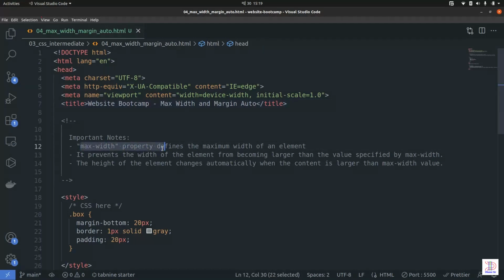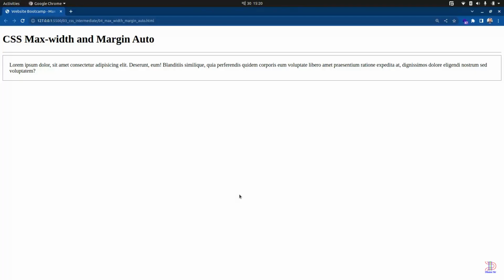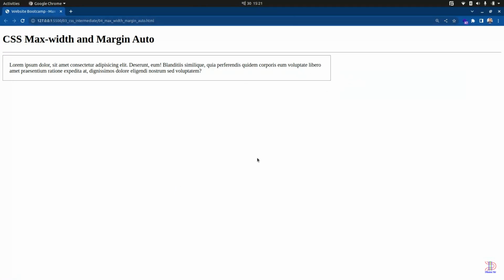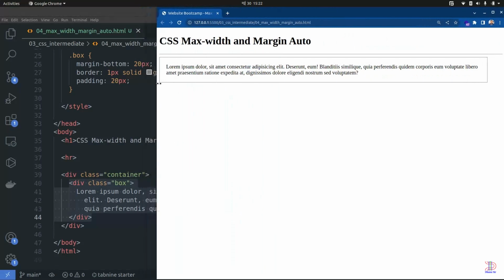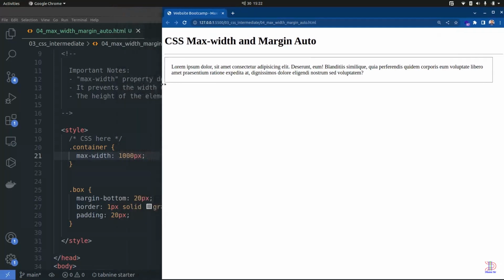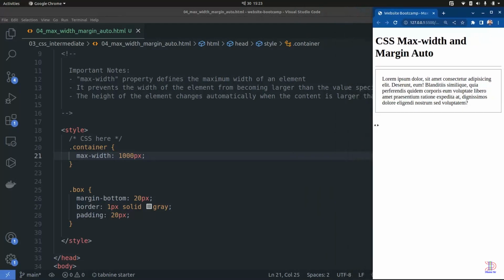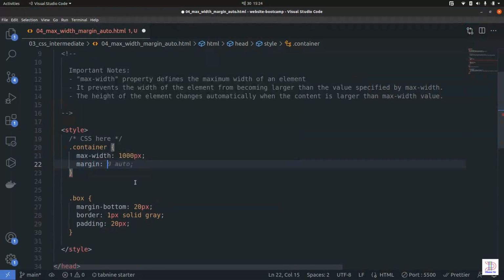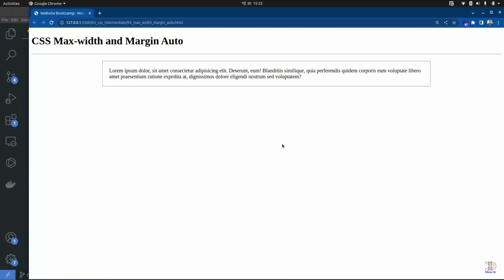[3.4] Max width and margin auto - CSS Intermediate - HTML & CSS 101 - Dhanu Sir